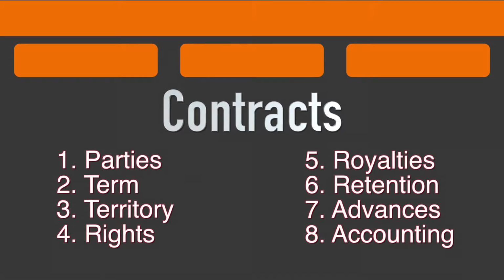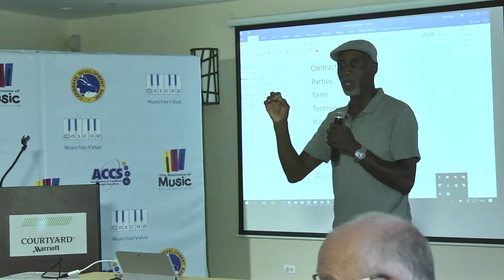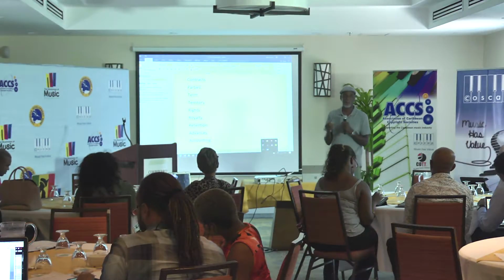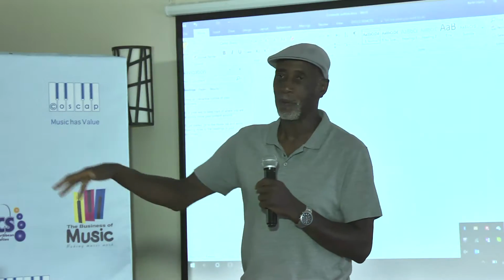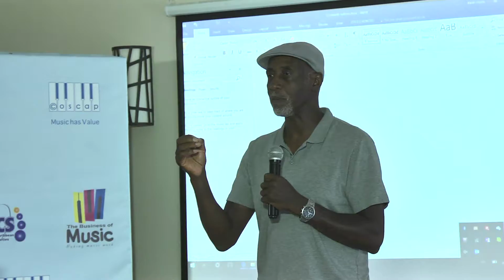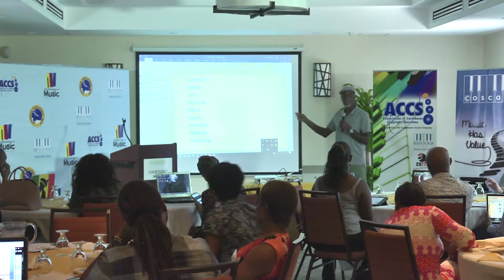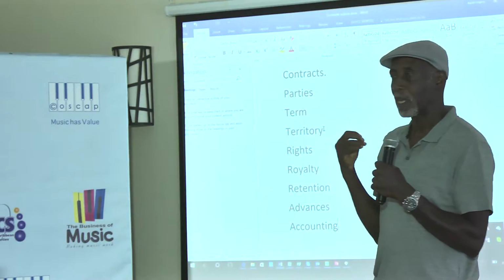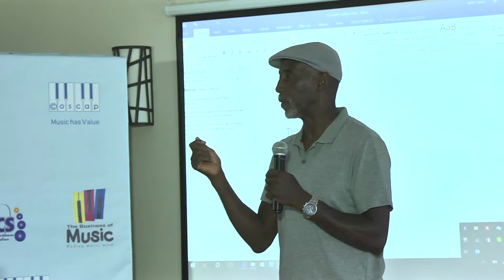Essentials of a Contract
Business of Music Seminar Series
Fundamentals of the Business of Music Seminar
29 June - 1 July 2016
Instructor: Keith Harris

Association of Caribbean Copyright Societies (ACCS)
Copyright Society of Composers, Authors & Publishers Inc. (COSCAP)
Caribbean Development Bank (CDB)
Barbados Investment & Development Corporation (BIDC)